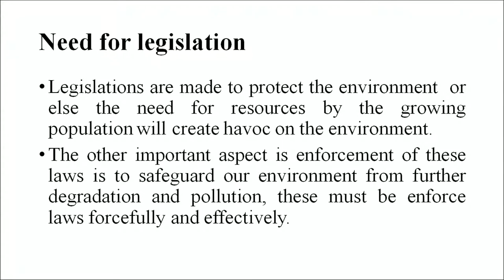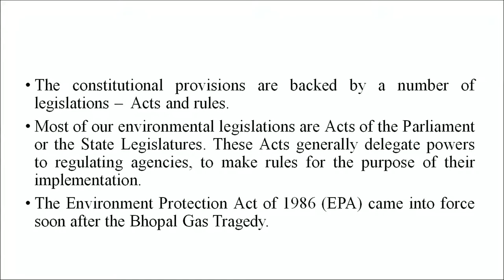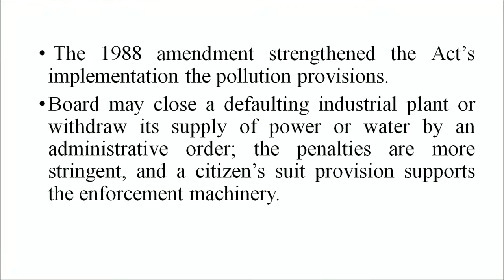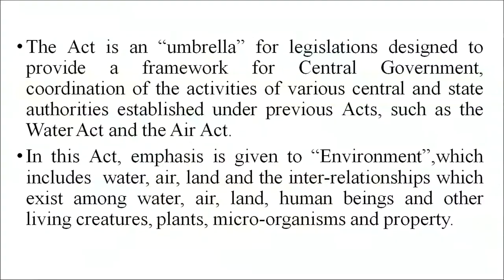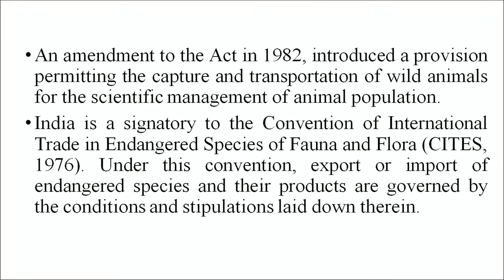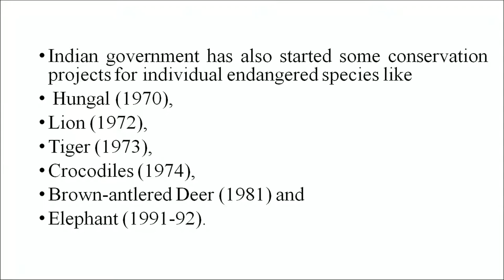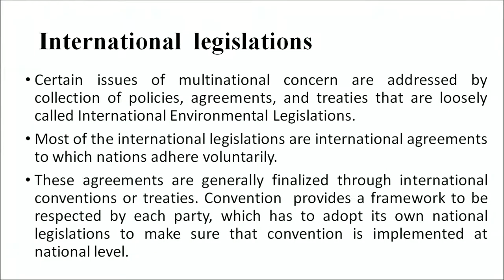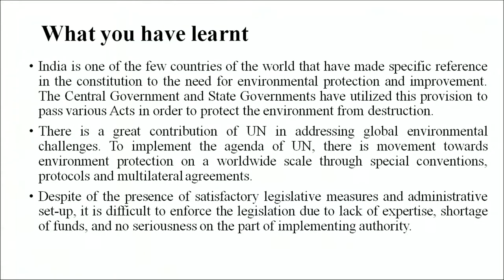23 Environmental Legislation Sr. Secondary 333